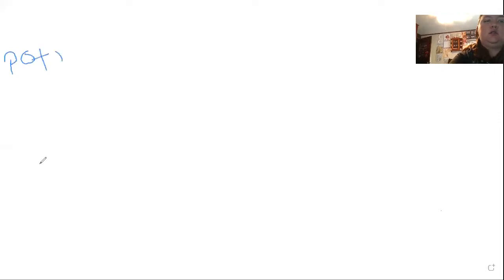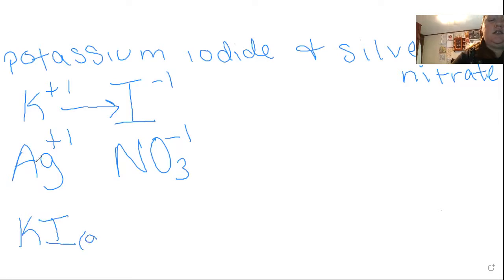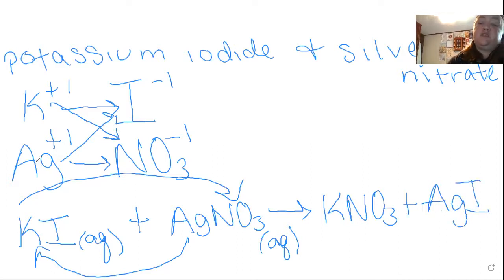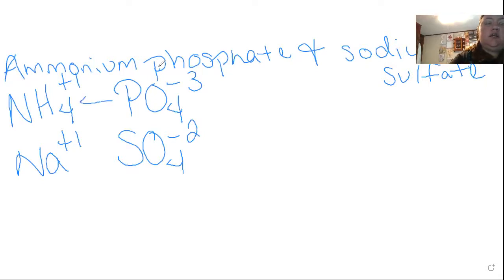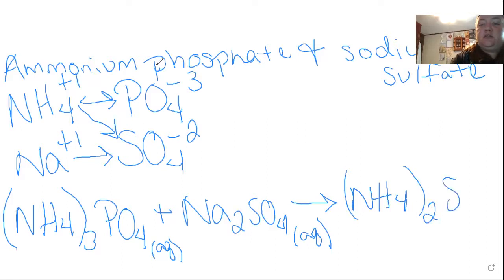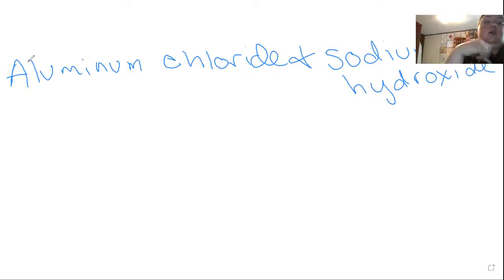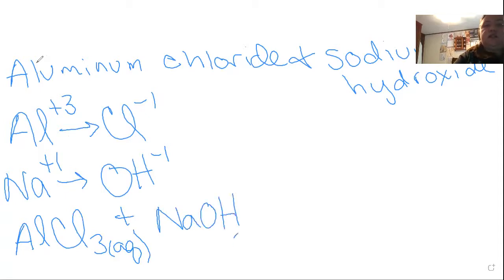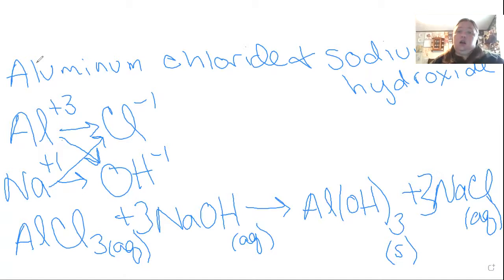Writing precipitation reactions